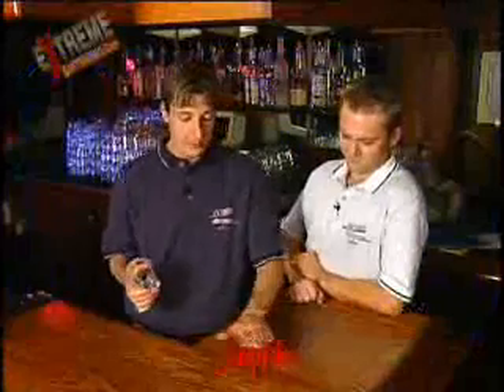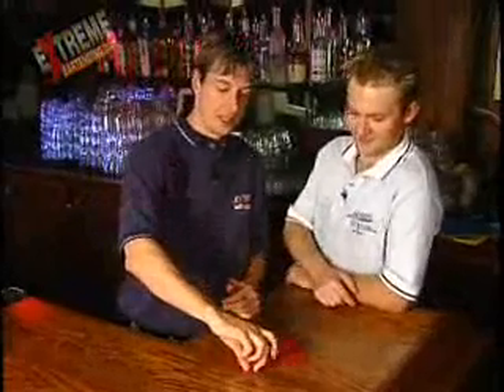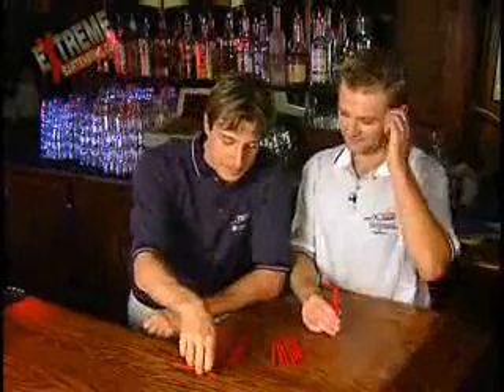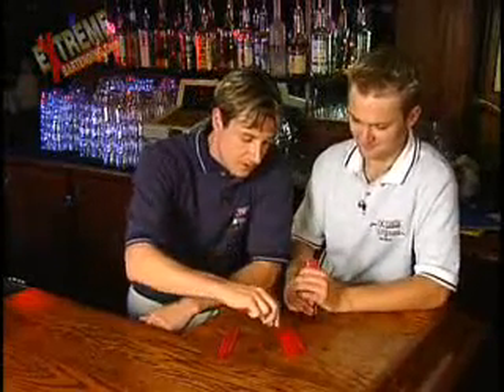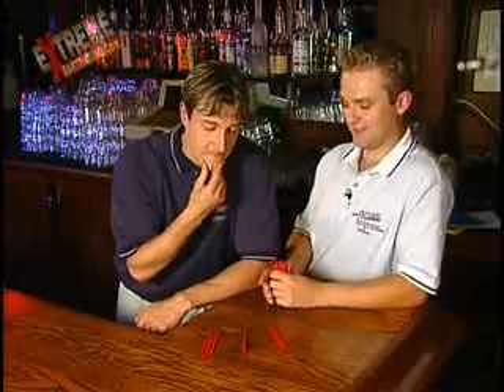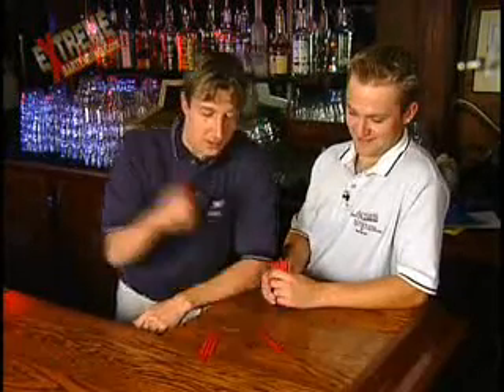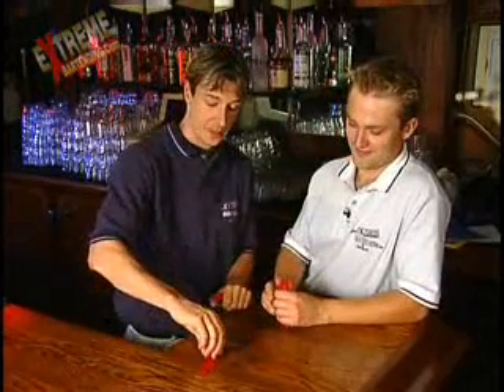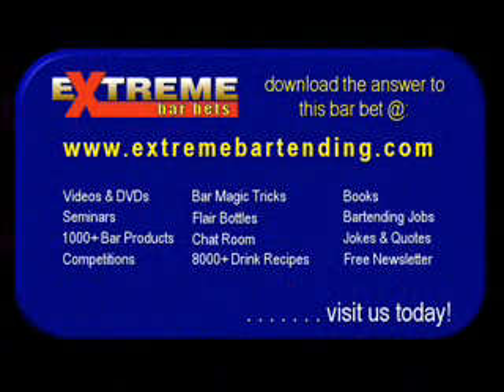Straw Game Trick